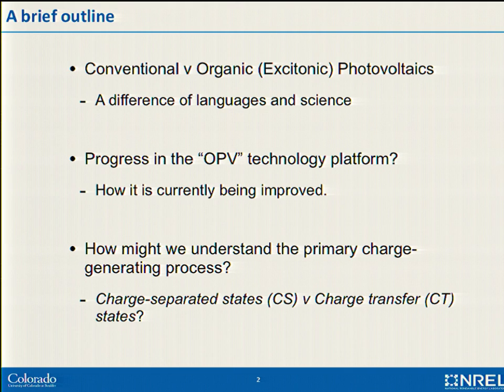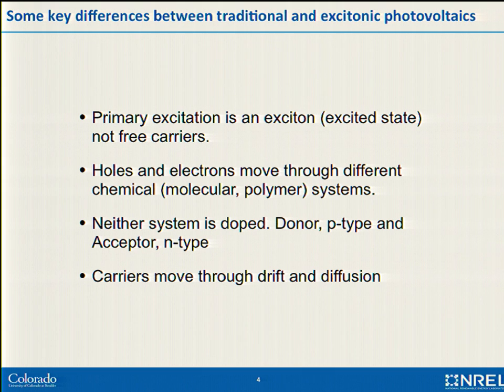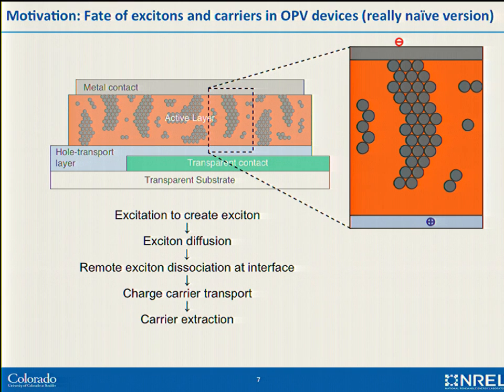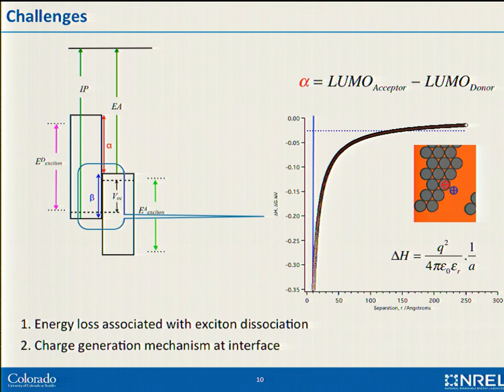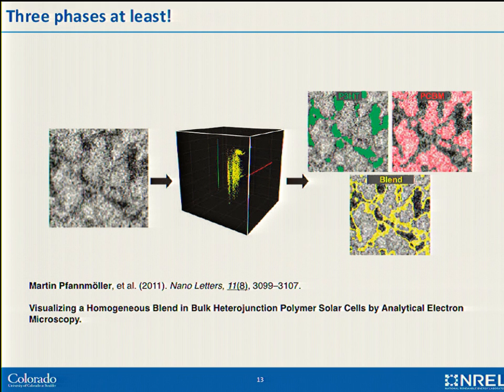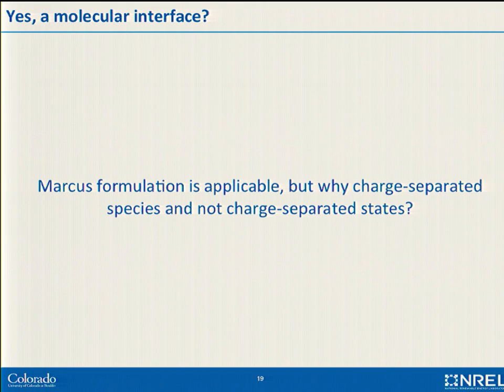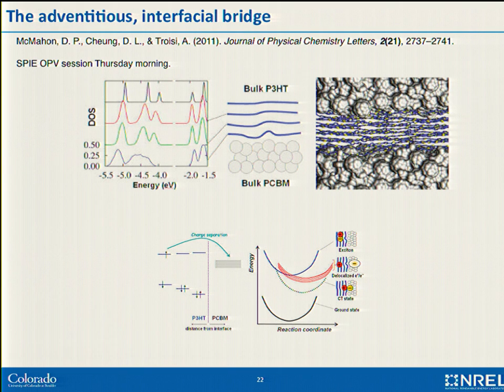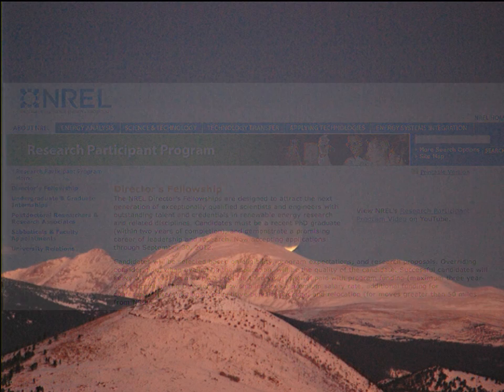Understanding the Generation of Charge Carriers in Organic Photovoltaic Devices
This presentation discusses an alternative approach to understanding the important charge-generation step that is critical to operation of an organic photovoltaic device. Instead of considering the interface to be a simple interaction between two semiconductors, a molecular model is discussed. The model takes advantage of the many years of studying photo-induced electron transfer in model donor-acceptor systems, where the process of long-lived charge separation and inhibited recombination process are well known and can be described by a Marcus Formulation. A number of polymer:fullerene systems have been studied, each with differing Gibbs energy driving forces and reorganization energies for electron transfer. The talk examines implications of the findings on improving device performance.

Garry Rumbles is a Research Fellow at the U.S. DOE National Renewable Energy Laboratory (NREL). He joined NREL in 2000 and is widely recognized for his research in photochemistry and photophysics of conjugated molecular systems, energy conversion in organic light emitting diodes and organic photovoltaic devices, and nanoscale morphology. He is a Professor Adjoint in the Department of Chemistry and Biochemistry at CU Boulder; and in 2009 he became a Fellow of the joint CU/NREL adventure: Renewable and Sustainable Energy Institute (RASEI)